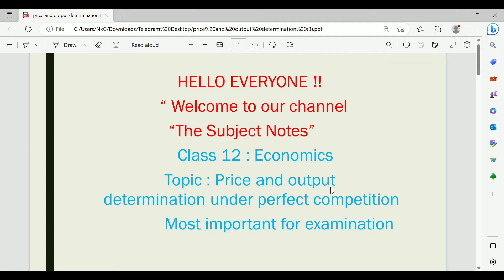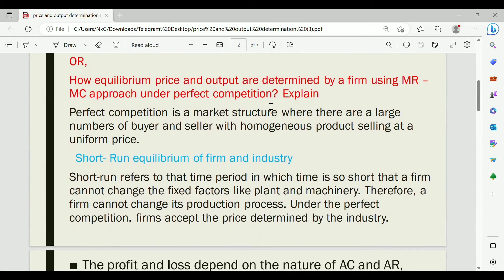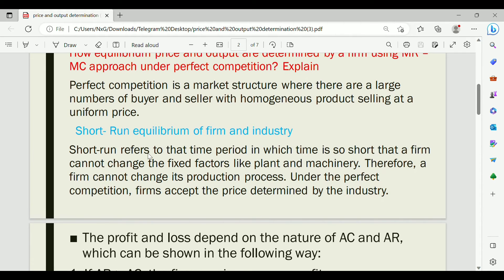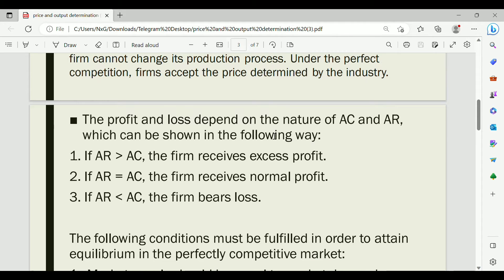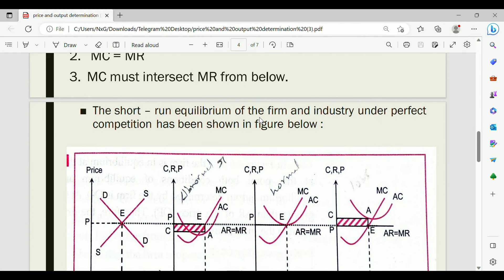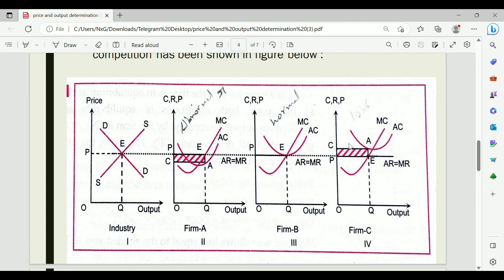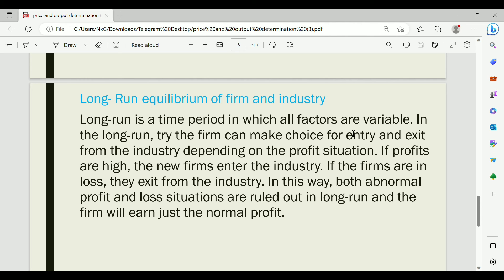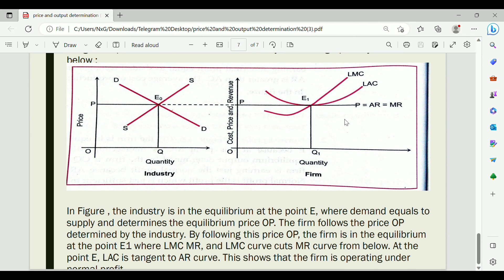Class 12 Price and Output determination under perfect competition